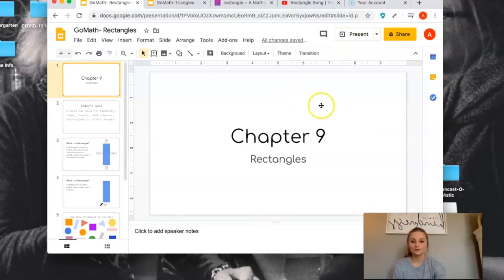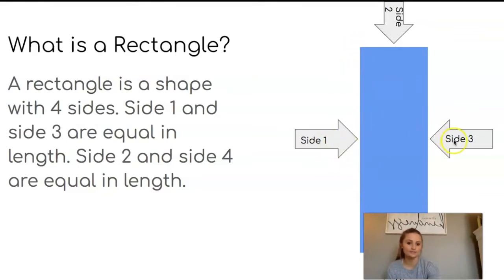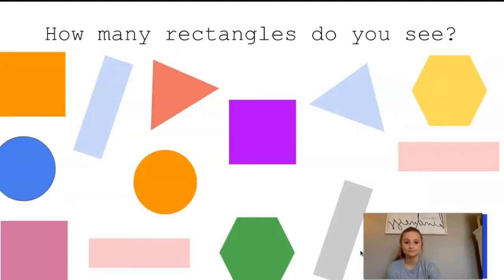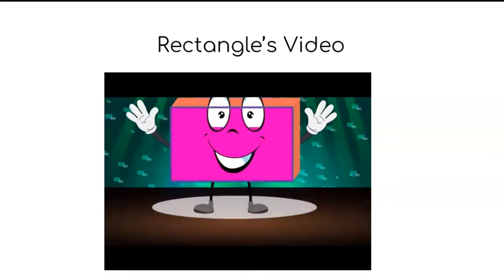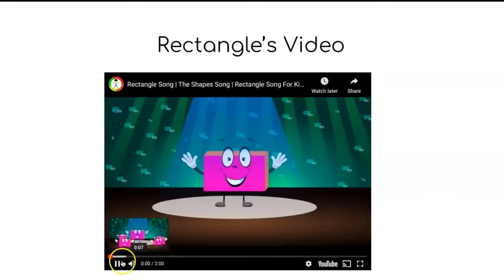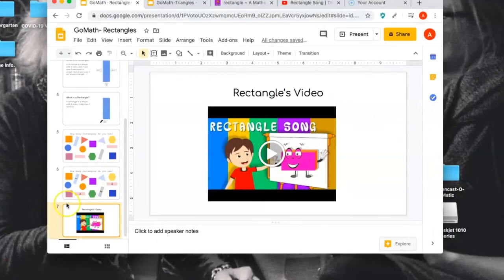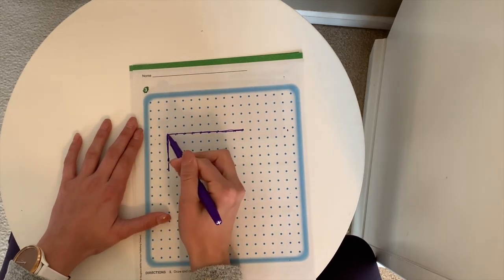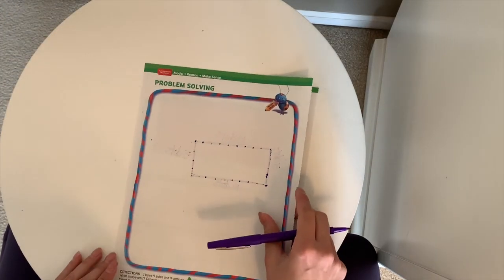GoMath- Rectangles with Miss Pane